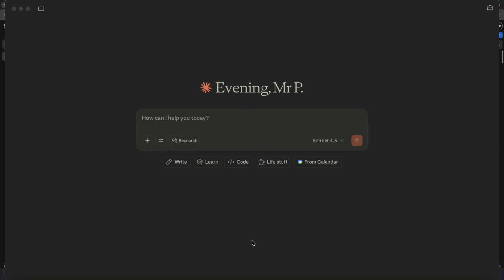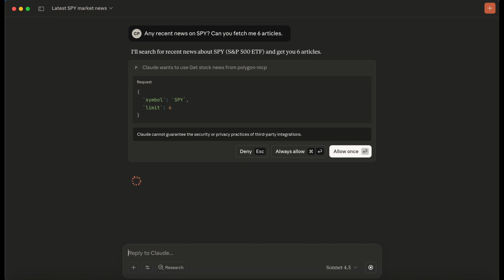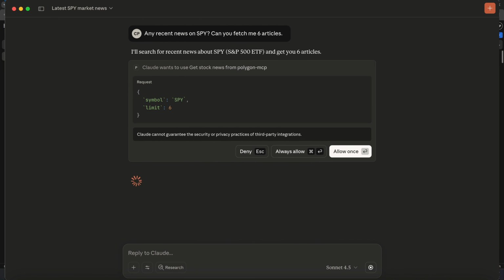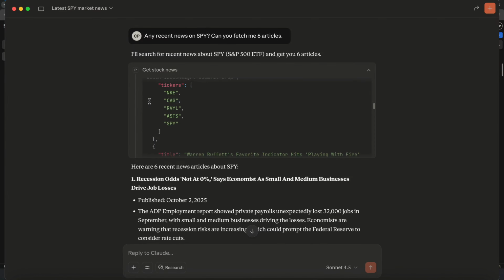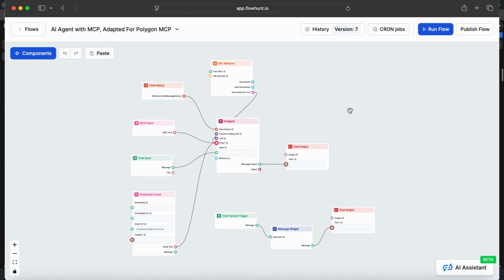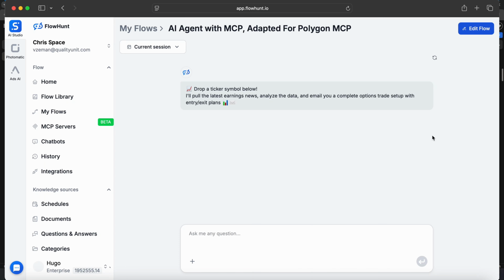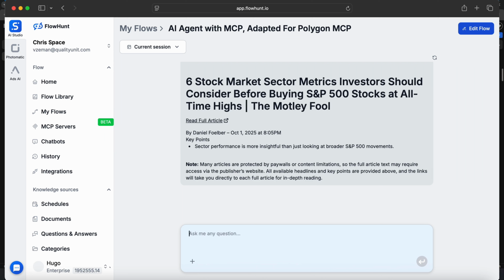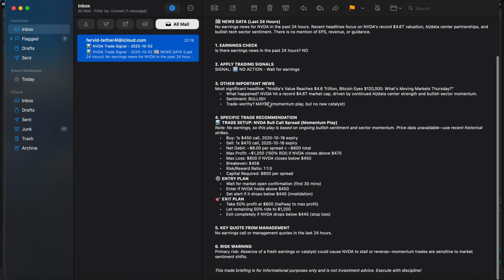📊🤖 Trading Research with AI??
📖 Description:
Want to supercharge your trading research? 🚀 In this video, we’ll show you how to combine AI with the Polygon.io trading platform API to analyze markets faster and smarter.

You’ll learn:
✅ How to connect AI with the Polygon.io API
✅ How to pull real-time trading data
✅ How AI can help spot insights & trends for better decisions

Perfect for traders, developers, and AI enthusiasts looking to level up their market research.